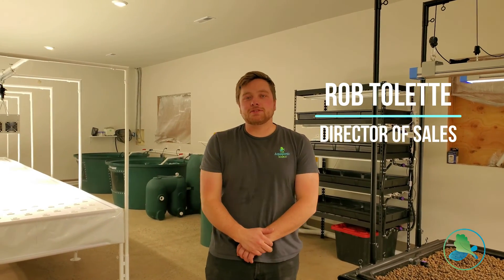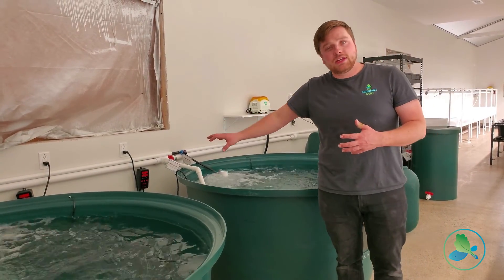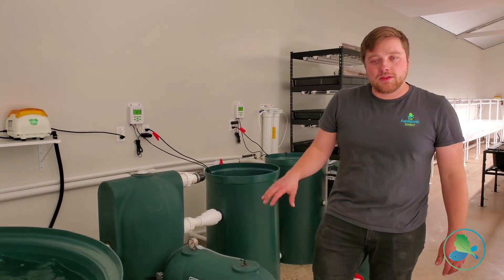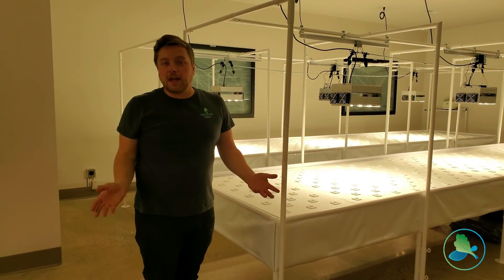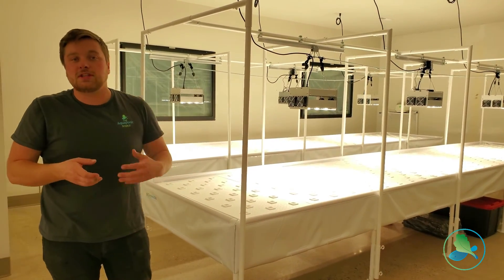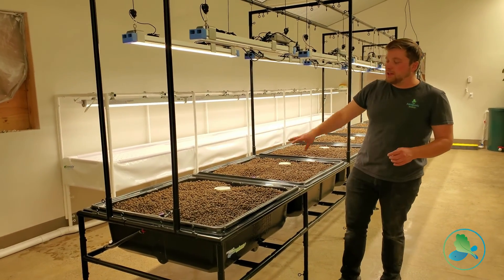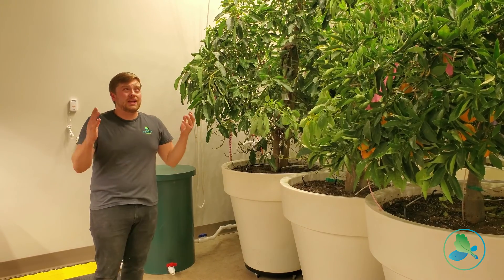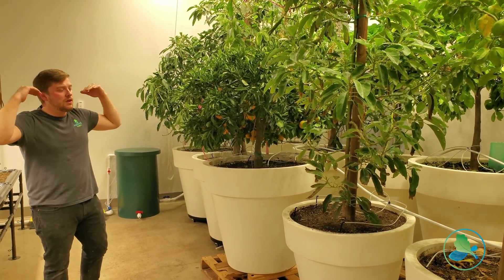Aquaponic System Watering Indoor Fruit Trees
Aquaponic Farm Growing Beside Indoor Fruit Trees

We recently traveled north to an indoor grow operation where we installed:
(1) Flourish Fish Farm 600
       -(2) 300 gallon fish tanks
       -55 gallon fish sump
       -55 gallon mineralization tank
       -Endurance 4000 automated bead filtration system
(1) Modular AquaBundance Series System
       -(8) clay media beds
       -Apex LED lighting system
(2) Growasis Elevated Raft System
        - (2) 4'x2-' deep water culture troughs
(1) Growasis Elevated Raft System (Transplant Trough)
       -2'x28'

Our systems are custom designed to fit inside any goals, space, and budget.